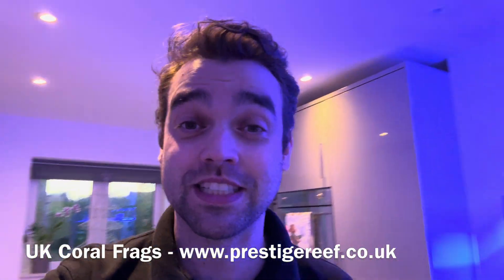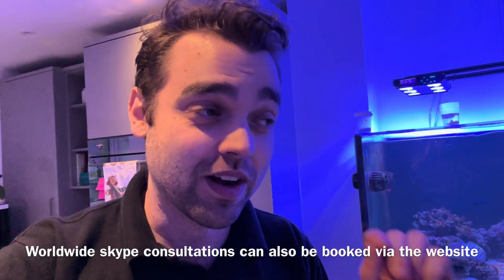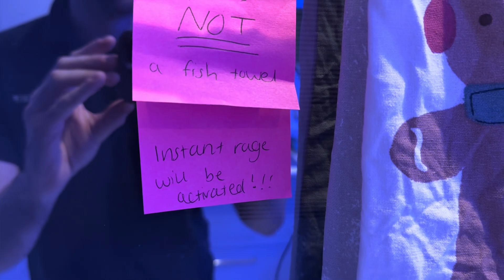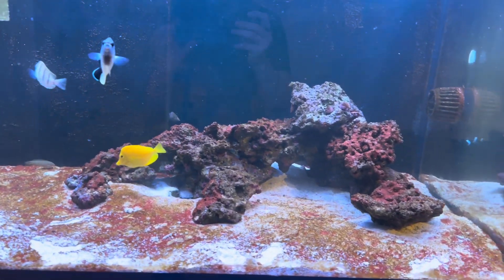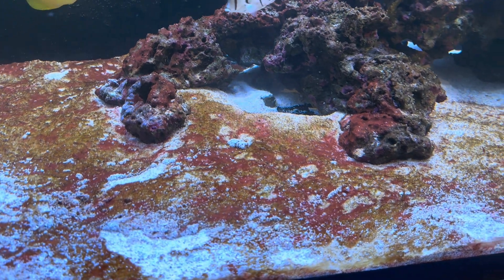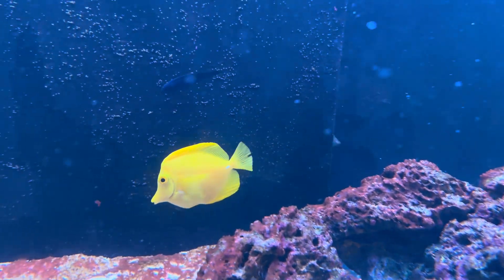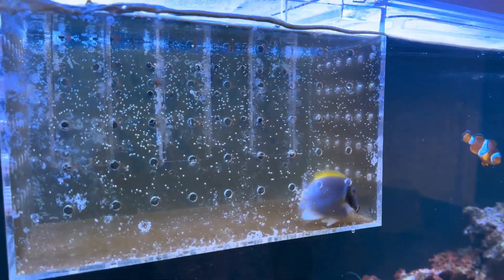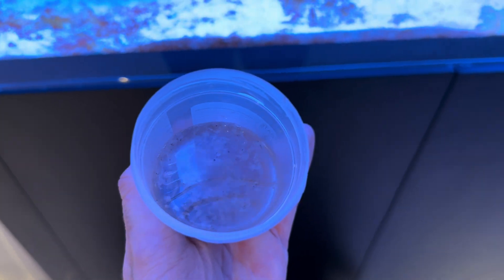Return of the Cyanobacteria, Dinoflagellates and Diatoms - Day 4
Return of the Cyanobacteria, Dinoflagellates and Diatoms